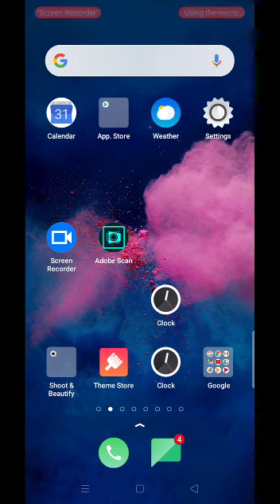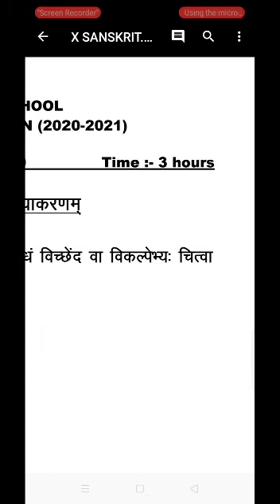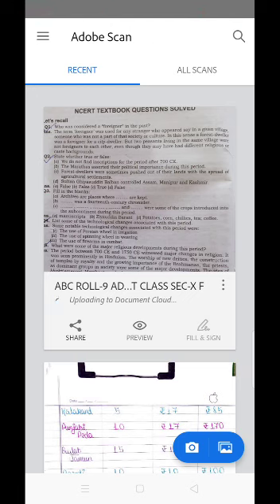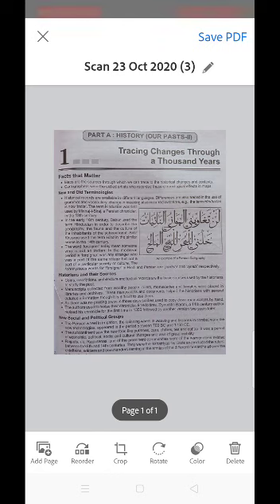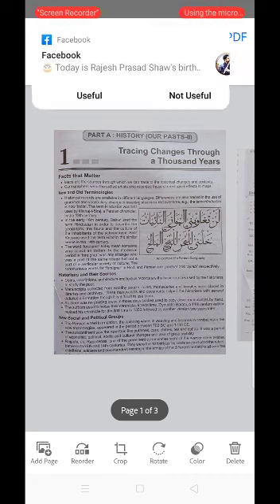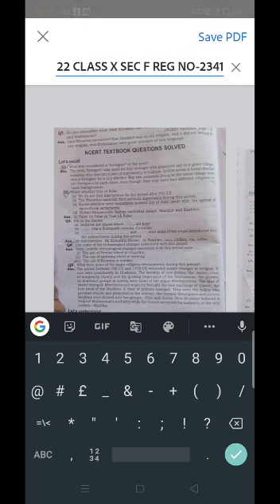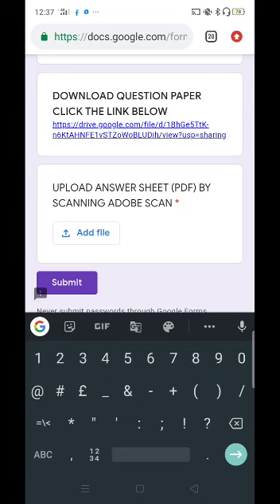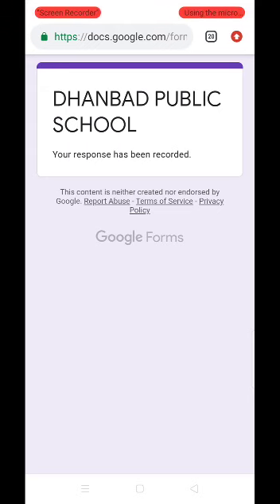Adobe Scan Tutorial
DHANBAD PUBLIC SCHOOL, DHANBAD
P.O. K.G. ASHRAM, GOVINDPUR ROAD, DHANBAD